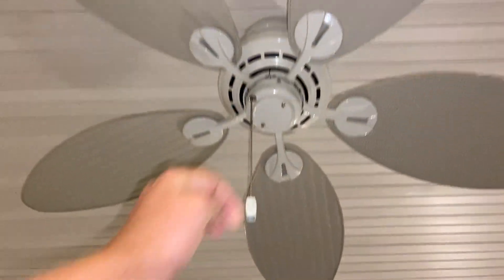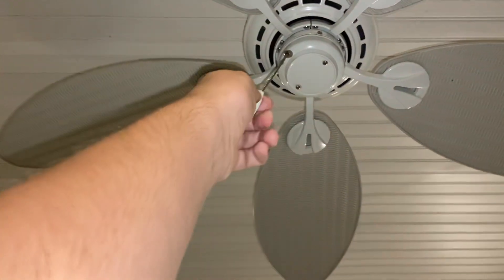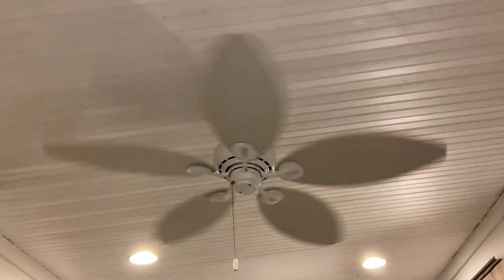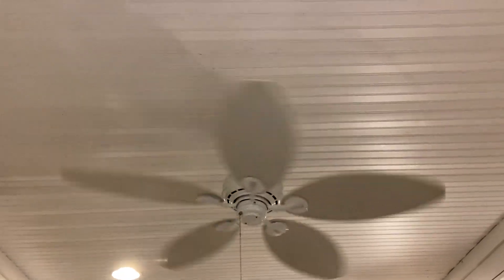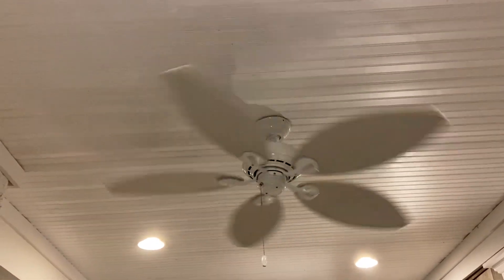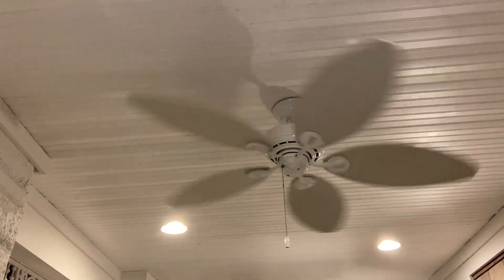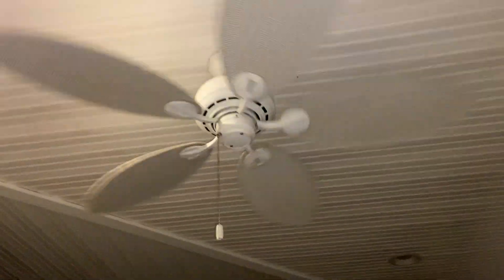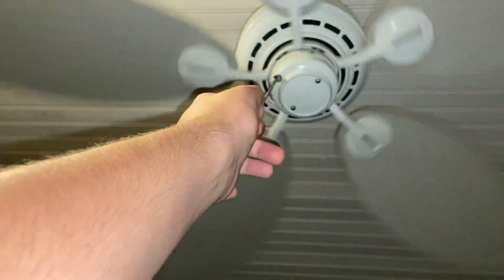Hunter Bayview Ceiling Fans - Addy Sea - Bethany Beach, DE | ECFE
Recorded July 5, 2021. These are on the back sections of the porch. © Elevator and Ceiling Fan Enthusiasm.